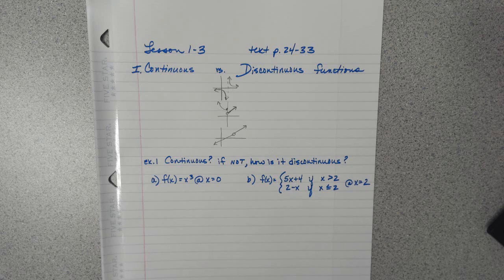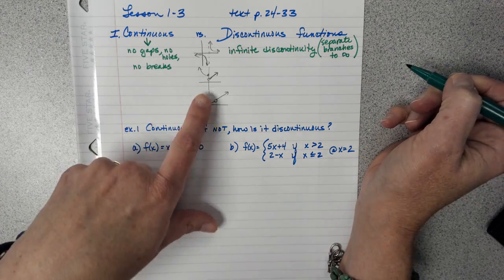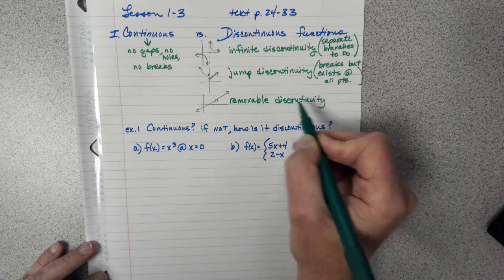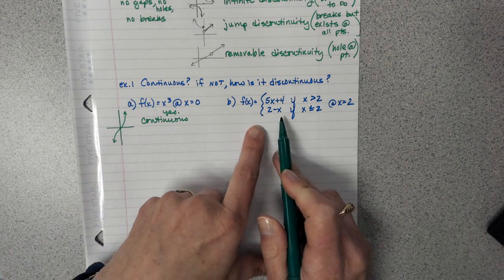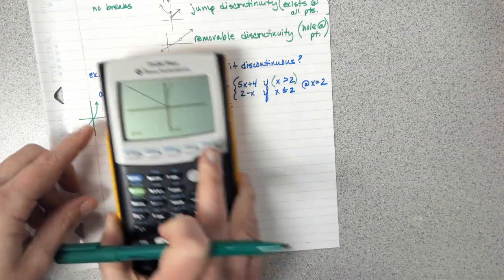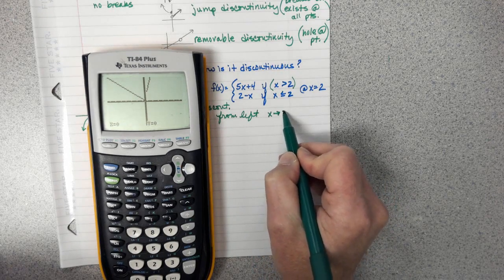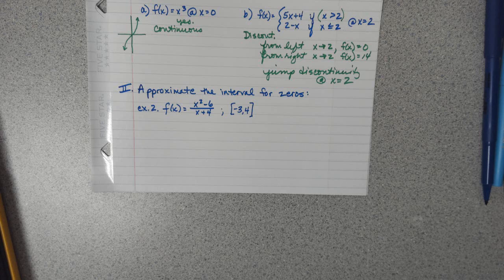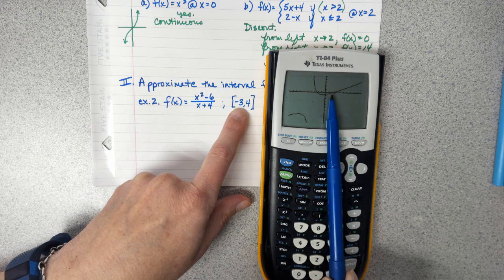Lesson 1.3: Continuity, End Behavior and Limits(part one)